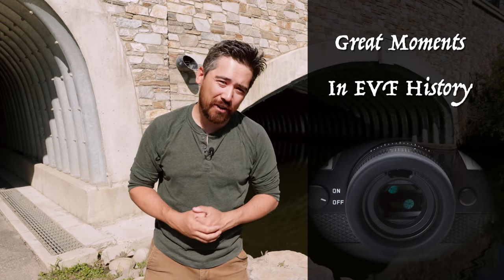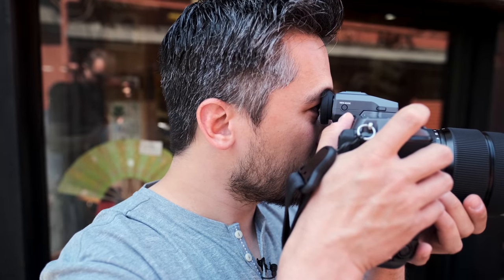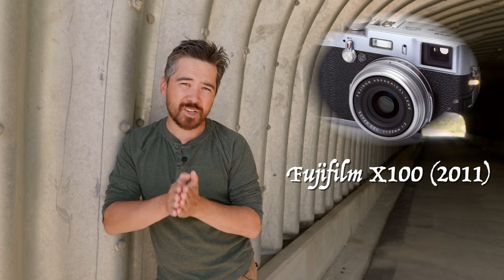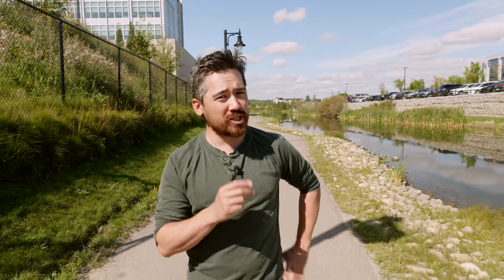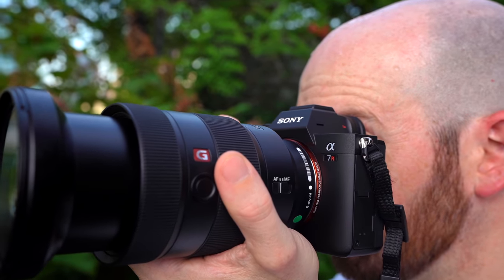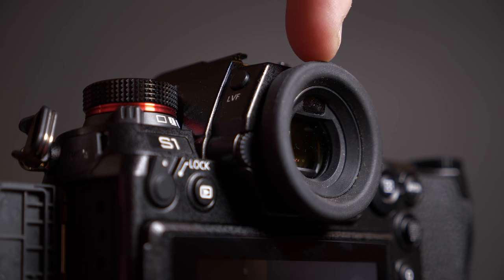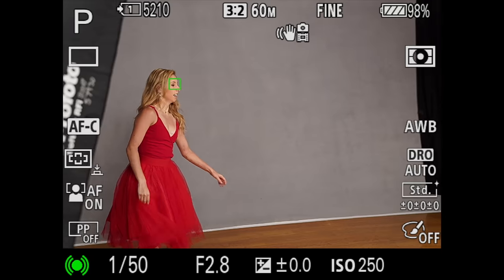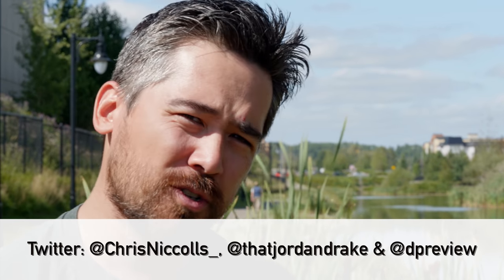DPReview TV: Great Moments In EVF History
High quality EVFs, or electronic viewfinders, are pretty ubiquitous these days, but that wasn't always the case. This week we take a retrospective look at several cameras that raised the bar for EVF performance.